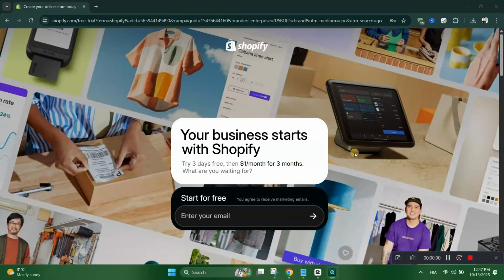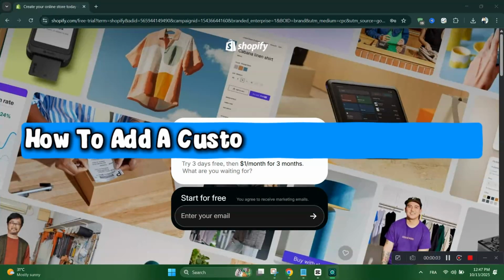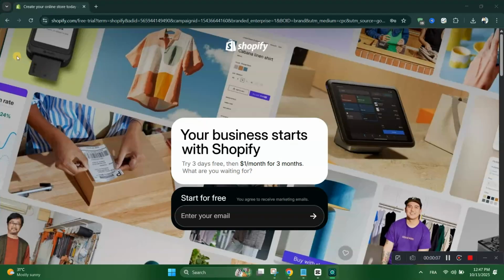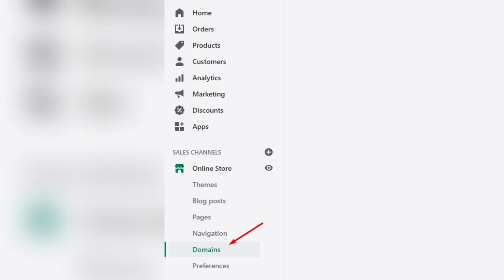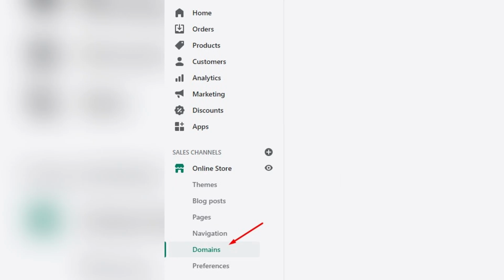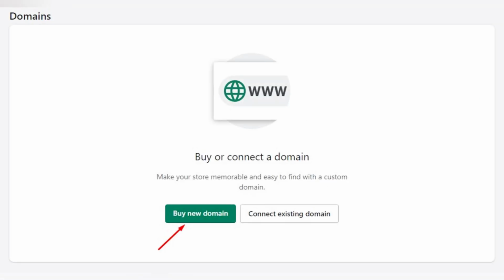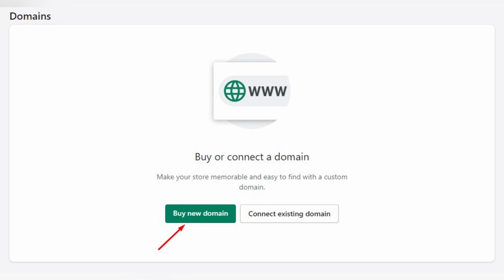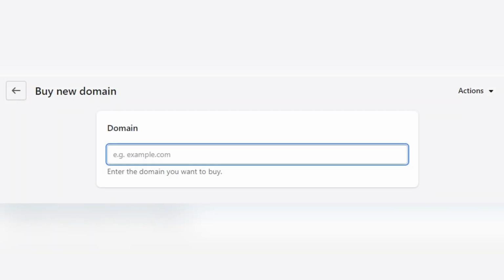How To Add a Custom Domain To Shopify (Step-by-Step Guide)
Ready to make your Shopify store look professional with your own custom domain name? This comprehensive "How To Add a Custom Domain To Shopify" guide will walk you through the entire step-by-step process ensuring your brand stands out!

Whether you've purchased a domain from a third-party registrar like GoDaddy, Namecheap, or Google Domains, or you're buying one directly through Shopify, we'll cover all the essential steps. Learn how to connect your existing domain to Shopify by updating DNS settings (A record, CNAME record), or seamlessly purchase a new domain directly within your Shopify admin. We'll also explain how to set your custom domain as the primary domain and troubleshoot common connection issues.

Having a custom domain is crucial for building brand trust, improving your search engine optimization (SEO), and making your store easily memorable for customers. This tutorial is perfect for new Shopify store owners and anyone looking to upgrade their store's online presence.
Connect your custom domain to Shopify today and give your business a professional edge!

Have you connected your domain yet? Share your experience in the comments below!